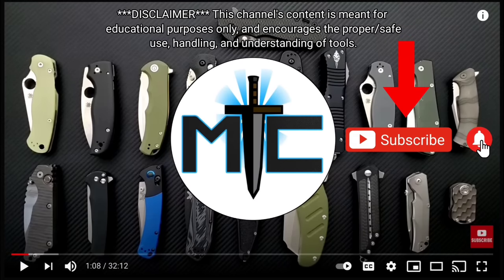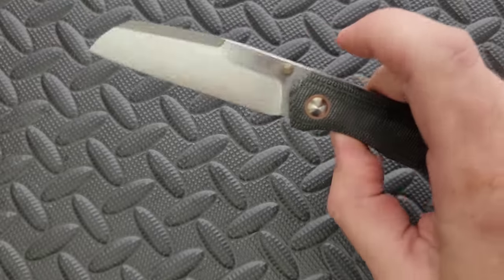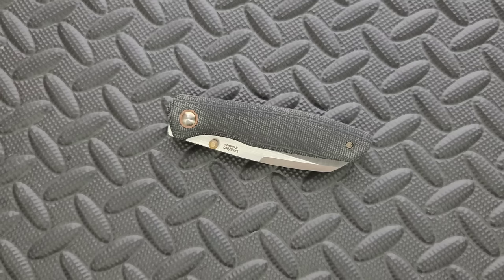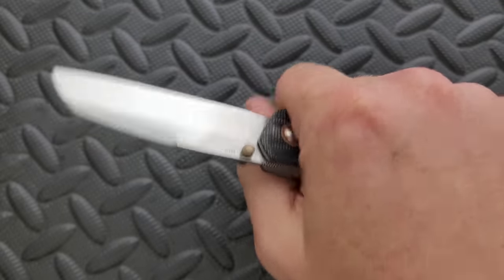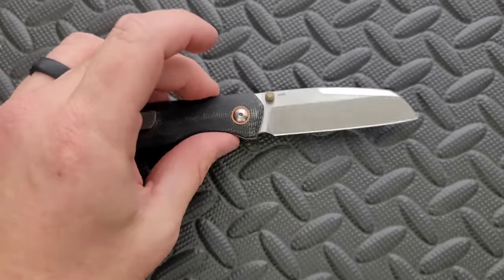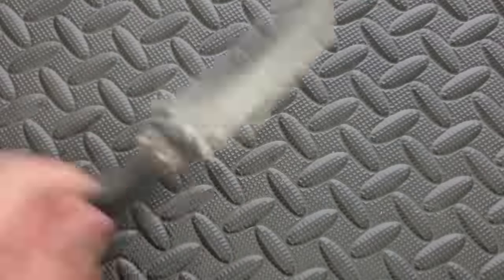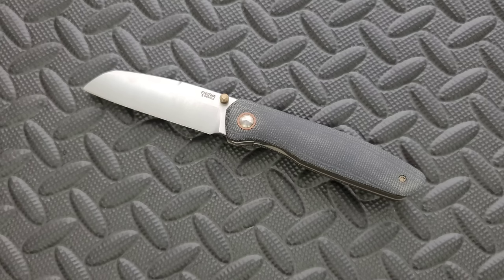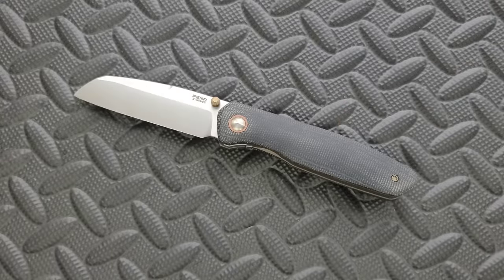It's Basically A Perfect Design - Pena X-Series Bravo Folding Knife - Overview and Review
Full Review of the Pena X Bravo.